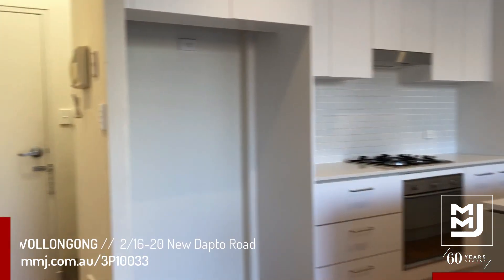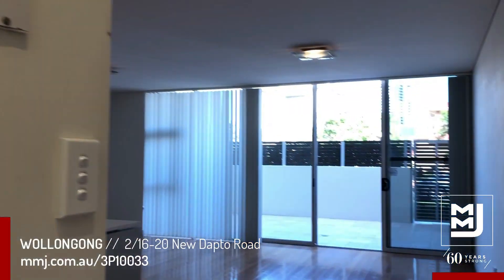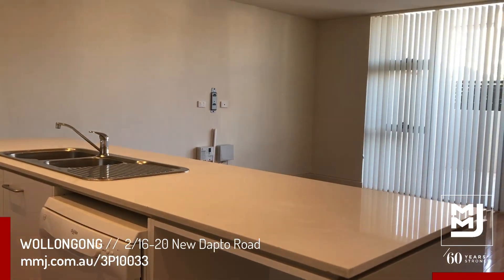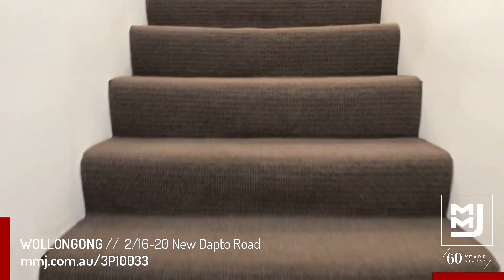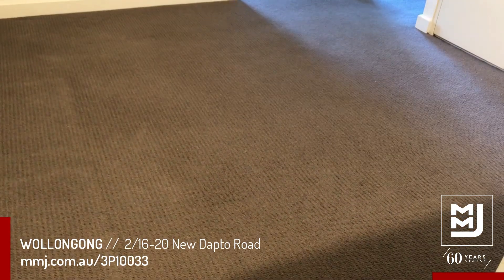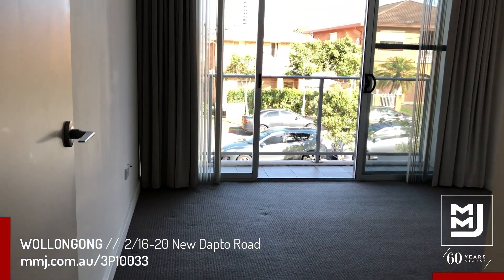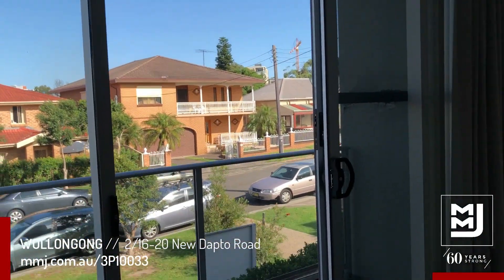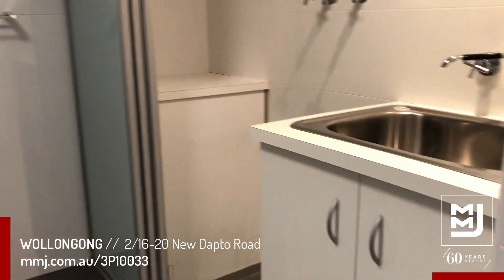Online Rental Viewing - 2/16-20 New Dapto Road, Wollongong NSW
Take a tour of this property currently available for lease with MMJ Real Estate.  For more information or to apply online head